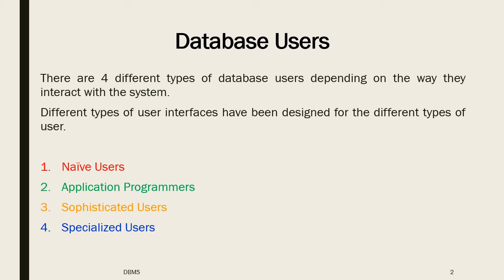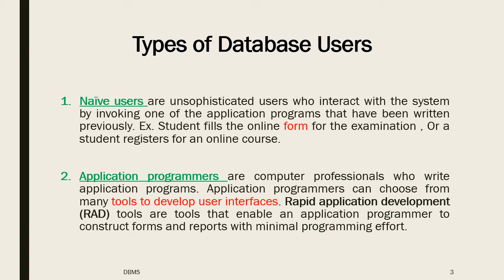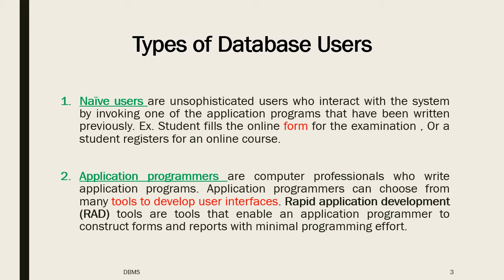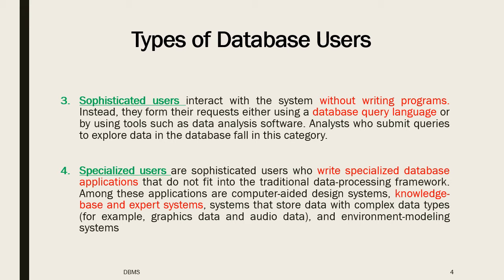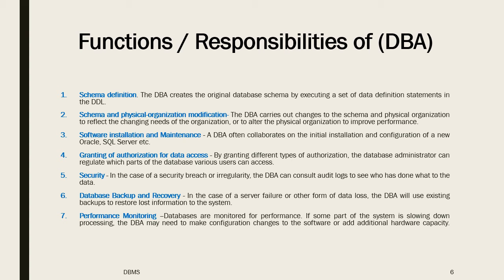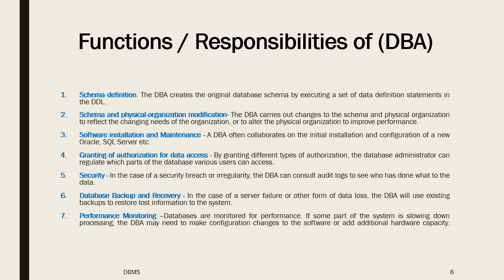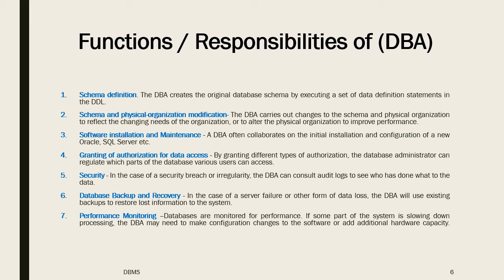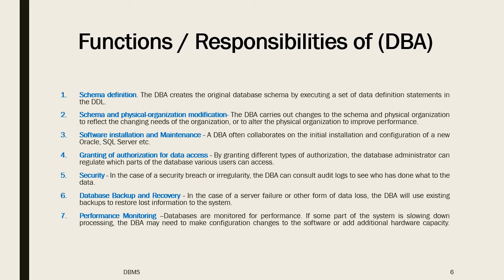4 - Users of DBMS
In this video, we shall see the different users of DBMS and the interfaces they use.